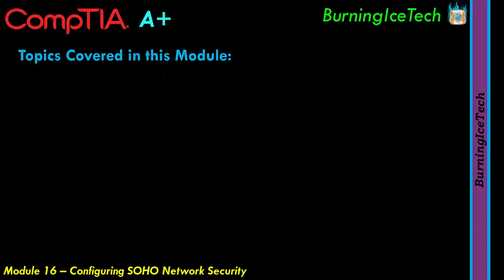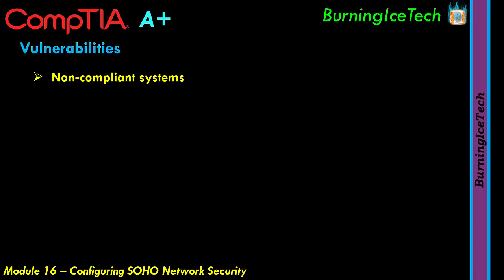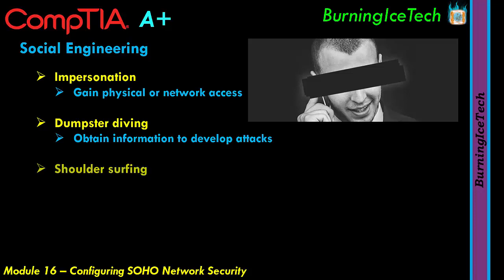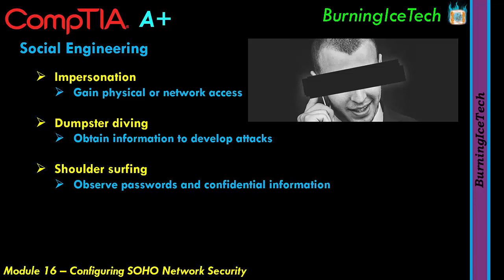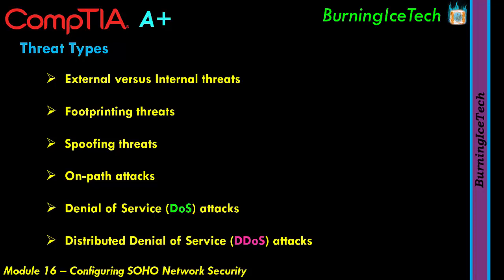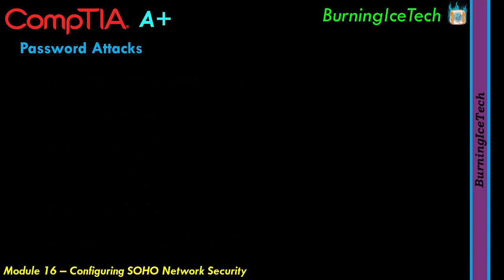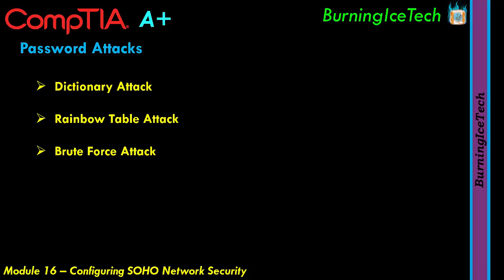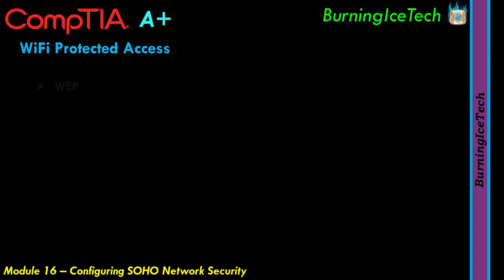CompTIA A+ Full Course for Beginners - Module 16 - Configuring SOHO Network Security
Module 16 (Configuring SOHO Network Security) of the Full CompTIA A+ Training Course which is for beginners. This is part of the Core 2 which mostly focuses on the 1102 exam questions and topics.

In this video we cover the sixteenth module of the Full A+ Course which is Configuring SOHO Network Security. This is also the seventh module of Core 2.

Below you'll find some time stamps to some of the main topics discussed in this module, this is not all the topics in the module though:

00:00 Intro
00:17 Agenda

Section 1 - Attacks, Threats, and Vulnerabilities

03:08 Information Security
08:47 Vulnerabilities
16:03 Social Engineering
23:52 Phishing and Evil Twin
28:07 Threat Types
36:26 Password Attacks

Section 2 - Compare Wireless Security Protocols

41:43 WiFi Protected Access

Section 3 - Configure SOHO Router Security ===

47:59 Home Router Setup
50:50 Home Router LAN and WLAN Configuration

Section 4 - Summarize Security Measure

54:50 Physical Access Control
57:00 Lock Types
59:45 Alarms and Surveillance

     Nikola Nikolic
     Ty Washington
     Nathan Calvert
     Christian Graziano
     Billy Ireland
     Edward Williams
     Angie Cowan
     Gabriela Lizeth Corona Papalotzi
     Paul Johnson
     Tanner File
     Keabetsoe Ratlala
     Nathan Perkins
     Elvis
     Duncan Fernley
     Jonathan

     Juan Garcia
     Robert Hallsey
     Joseph Millner
     Davy Bessems
     John Iveson
     Steve Kuroda
     John Du
     Nathan Perkins
     Ricky Howarth

I will be covering the Full A+ course along with many other courses so feel free have a look at what I have to offer on my channel and please give the Video a LIKE, it really helps my channel and maybe also Subscribe to be informed of the next Module upload.